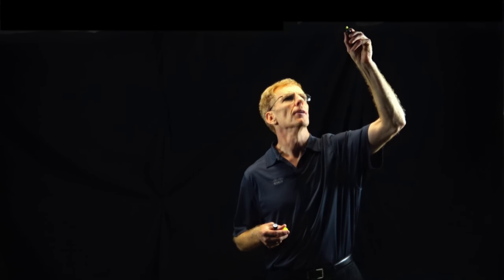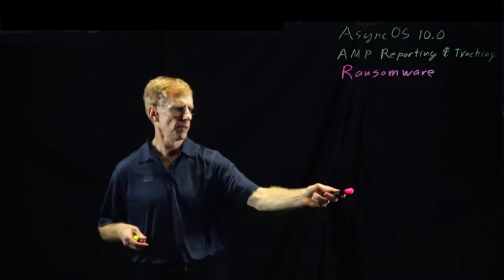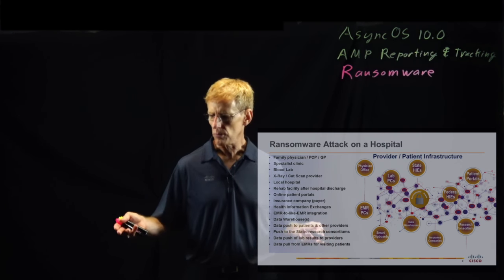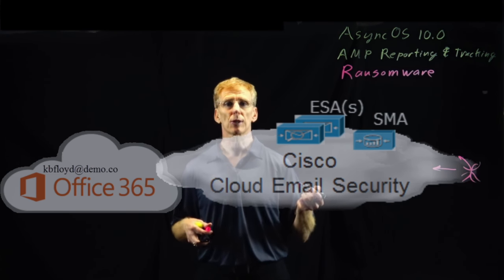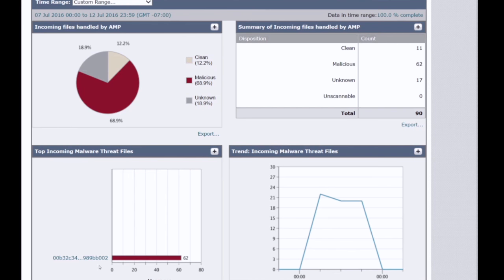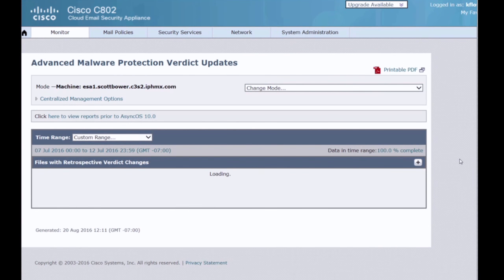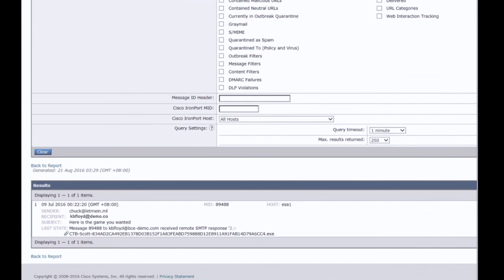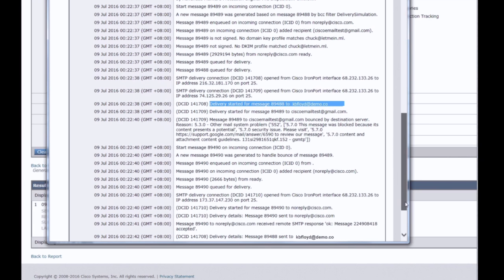Protect Against Ransomware Attacks on Office 365 with Advanced Malware Protection (AMP)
Learn how Cisco Cloud Email Security remediates zero-day ransomware attacks on Office 365 in this Security Chalk Talks with Kevin Floyd, Technical Marketing Engineer. This video also demonstrates new features in AMP reporting included in our newest release, AsyncOS 10.0. In the live demonstration, you will see detailed telemetry on an actual ransomware attack and how it is remediated. To learn more about AMP on Cisco Email Security